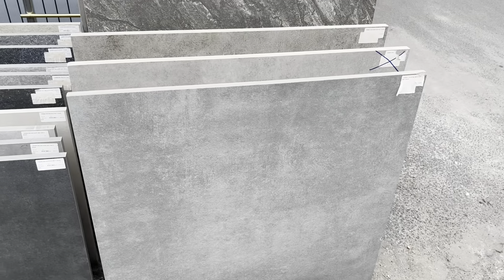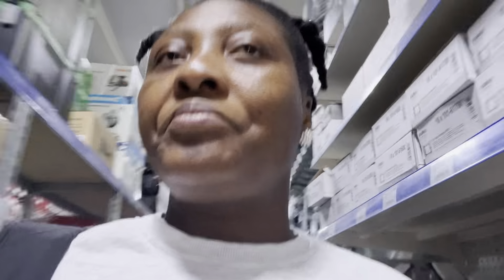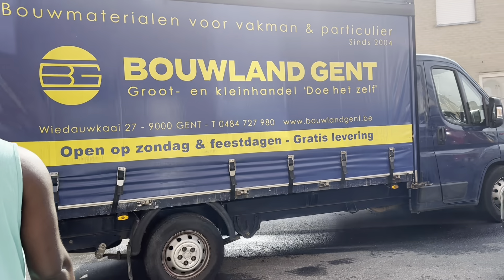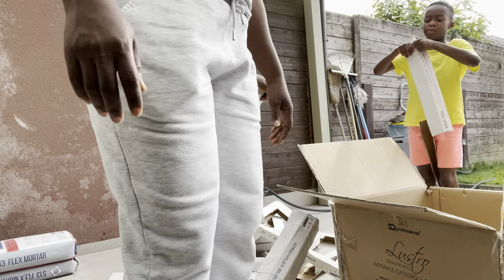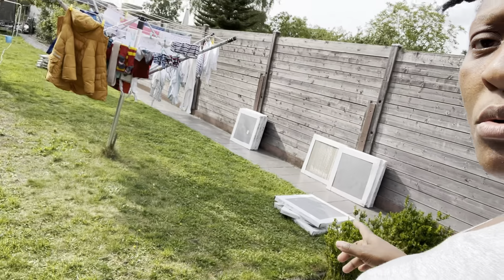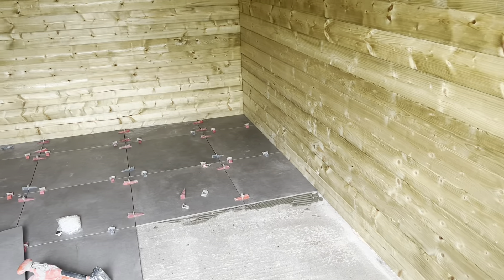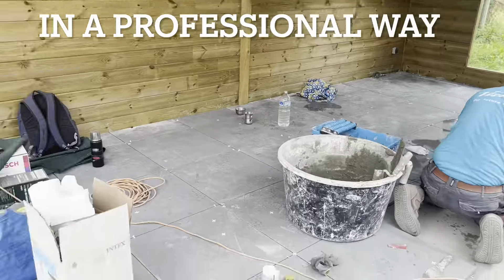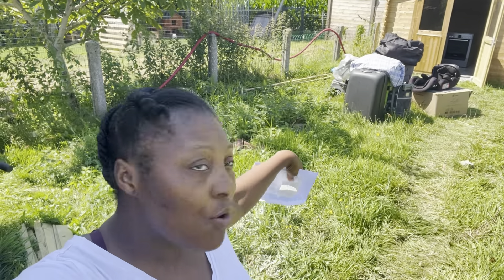BACK SPACE VARANDER & GARDEN FINISHING LOOK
Previous video 📹, please kindly check it out 🙏 👆👆👆👆👆👆👆👆👆👆
In this previous video , you will know where I purchased all the things I used from.